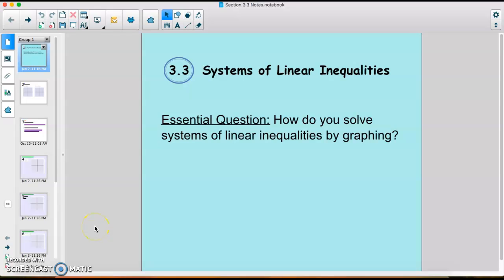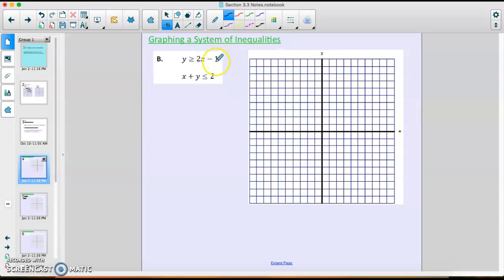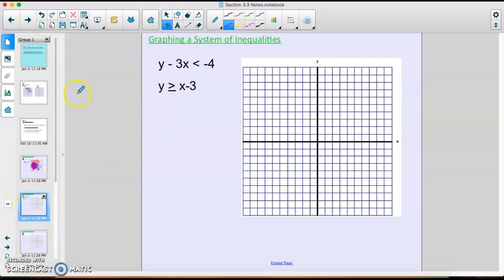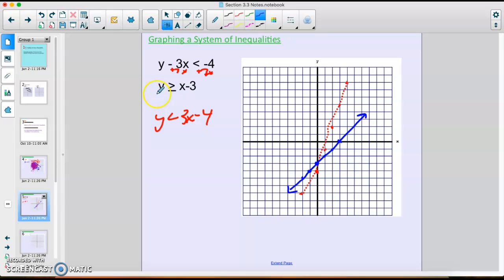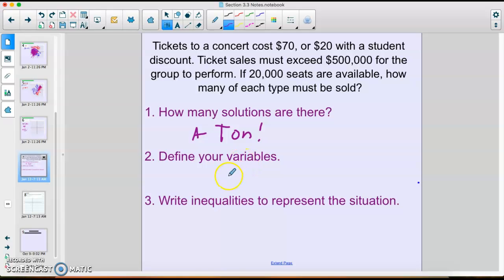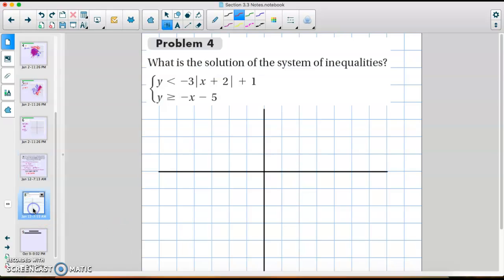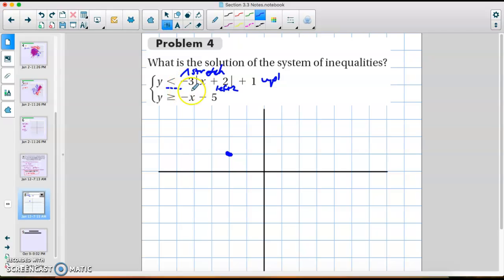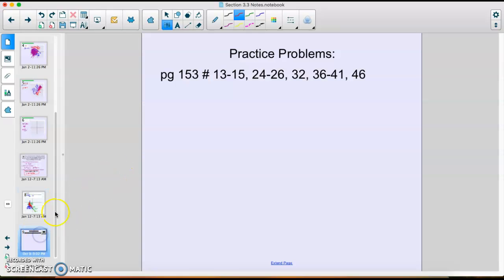Advanced Algebra 3.3